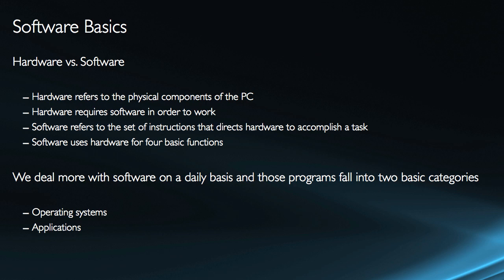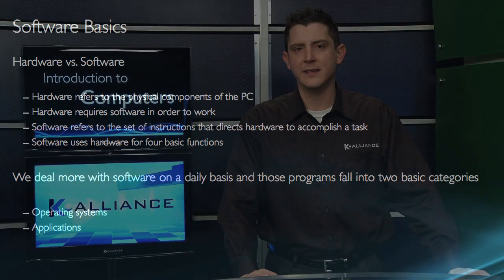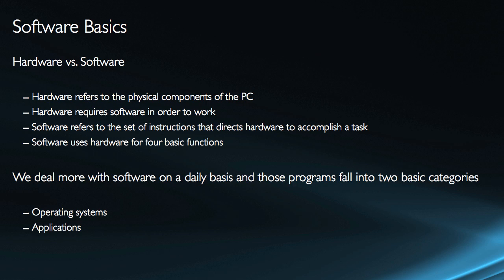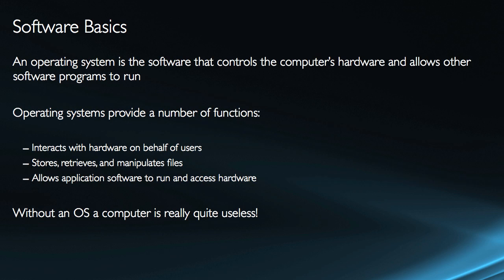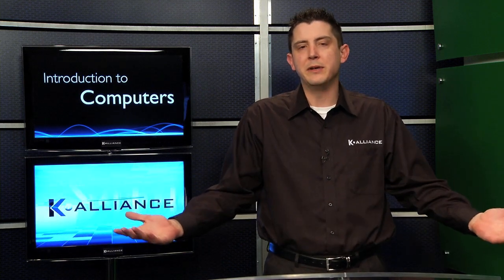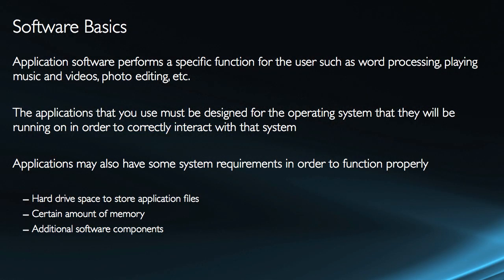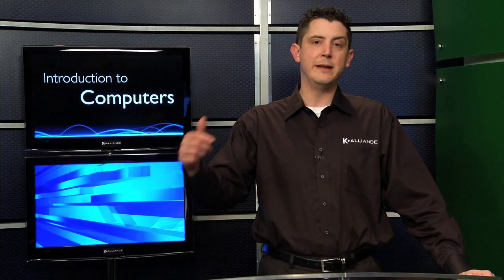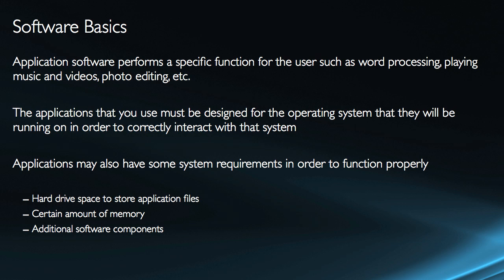Introduction to Personal Computers Tutorial: Software Basics | K Alliance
Learn about Software Basics with this Computer Basics training video. Contact K Alliance for more info. - 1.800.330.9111